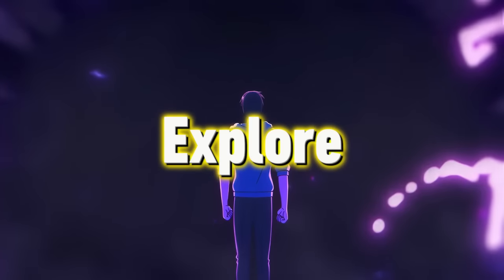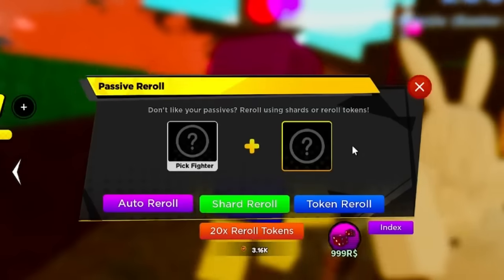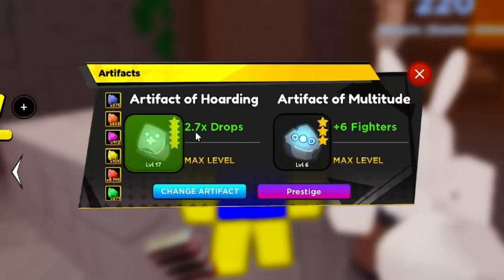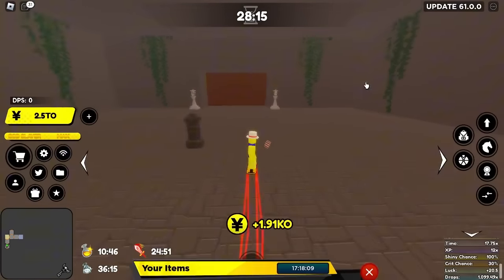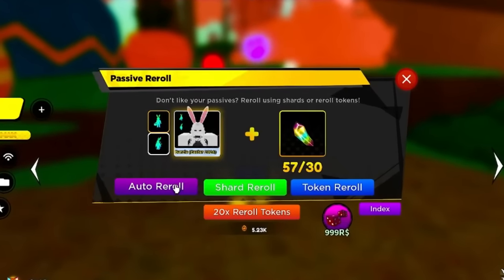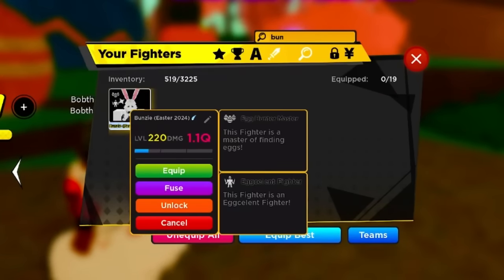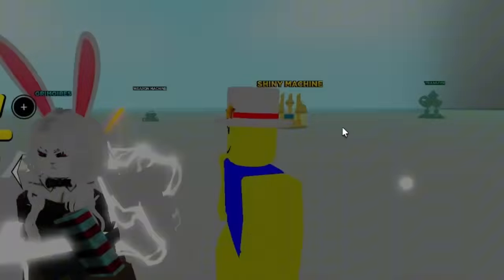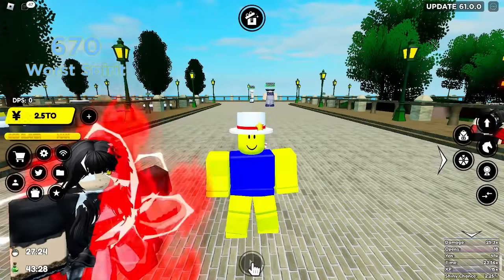NEW DIVINE Easter Passives Are INCREDIBLE (Sunrise + Ressueggtion) In Anime Fighters!